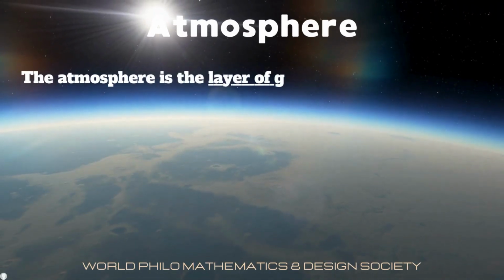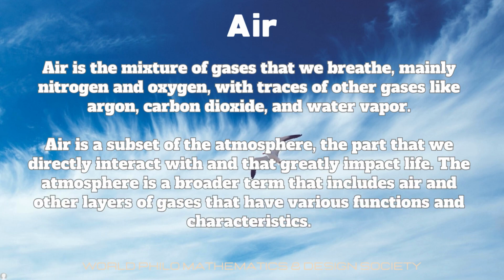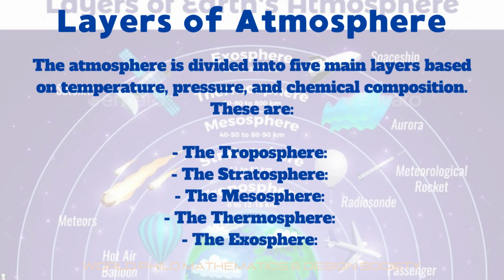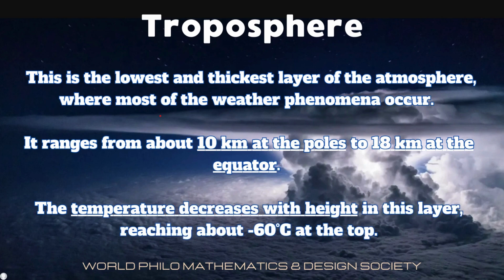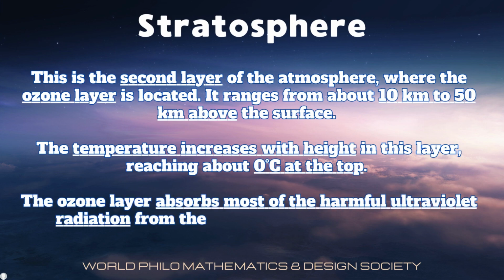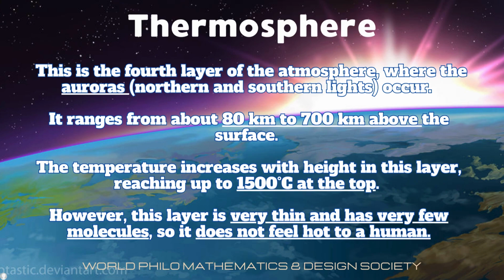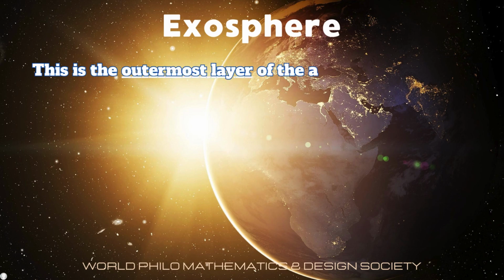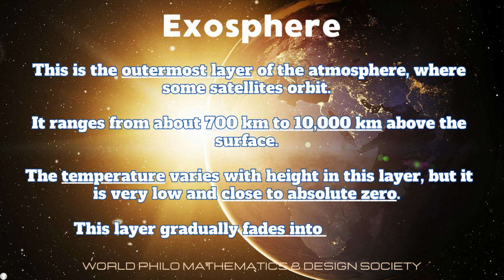EARTHAtmosphere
Atmosphere;
Atmosphere;
Layers of Atmosphere;
The Troposphere;
The Stratosphere;
-The Mesosphere;
The Exosphere;
Functions of Atmosphere;
Conclusion:
Points to Ponder:

Why are layers performing these specific functions?
There is a whole system, can any system develop without thought?